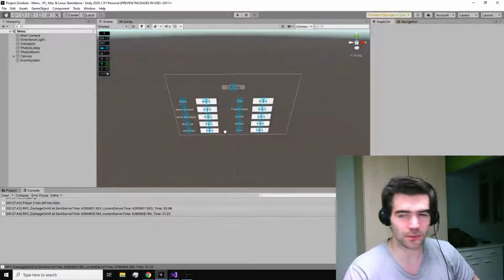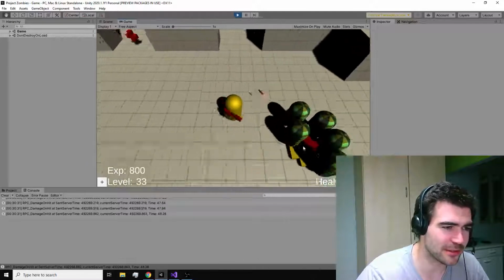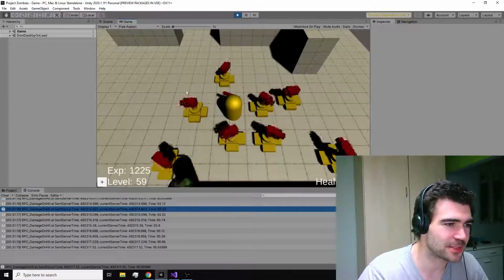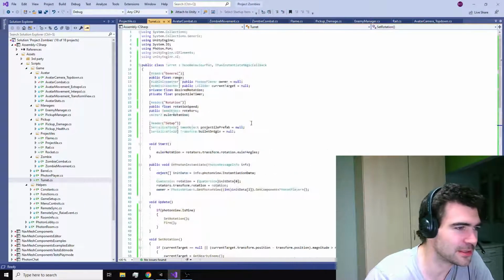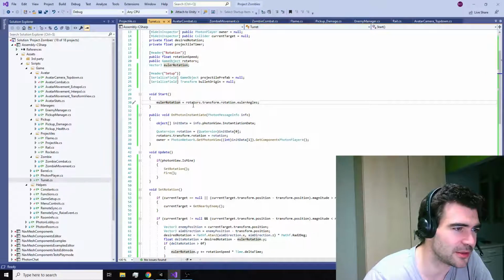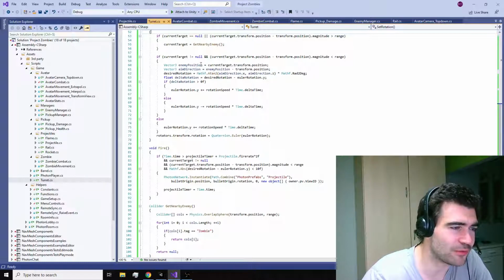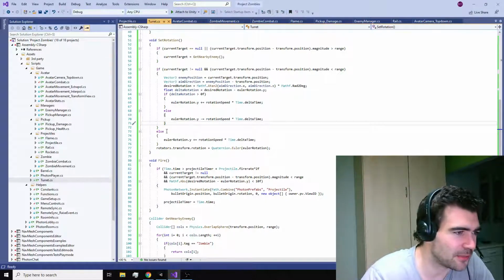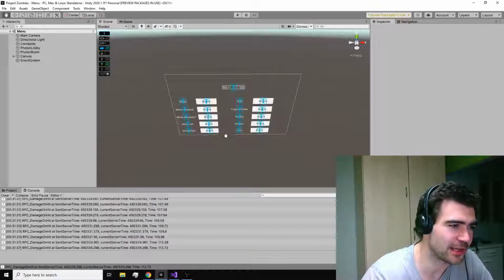Added allied turrets